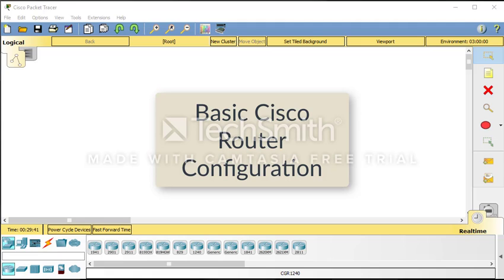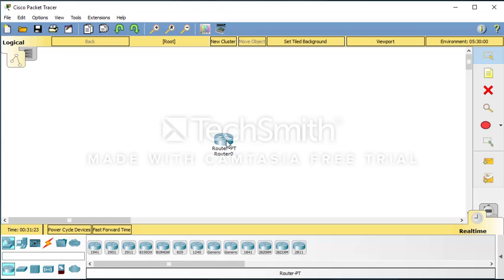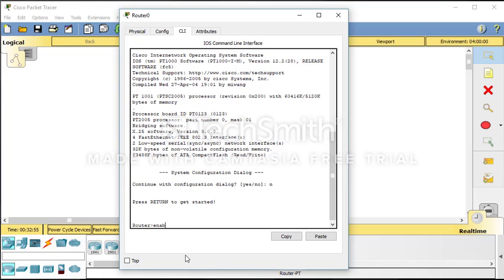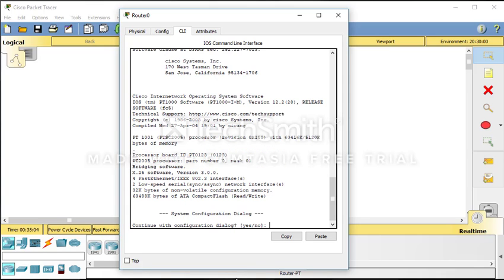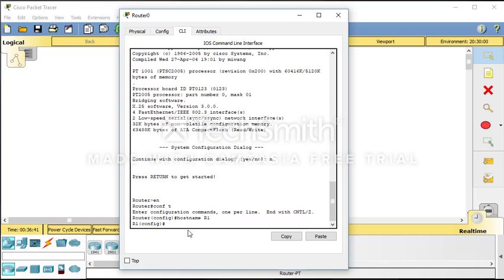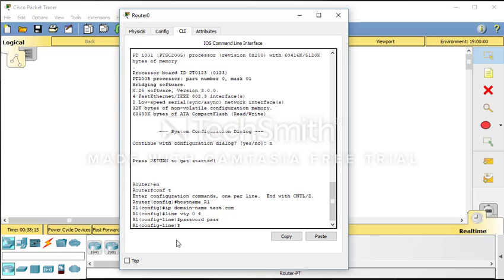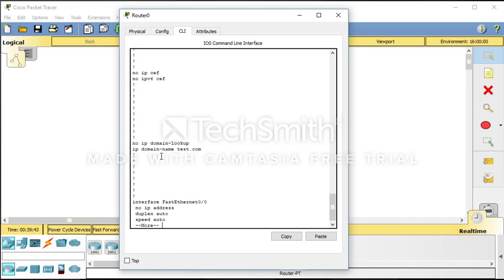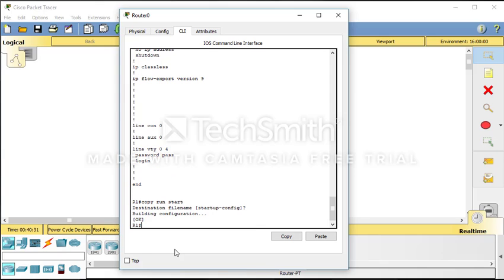Basic Cisco Router Configuration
This is for Cert IV IT at Fed Uni TAFE